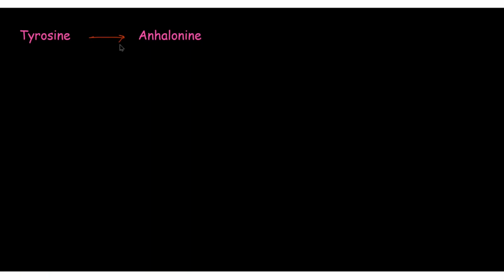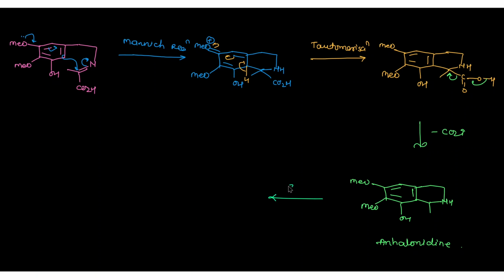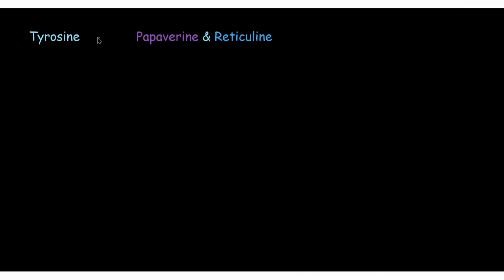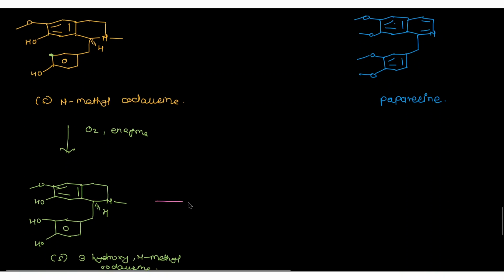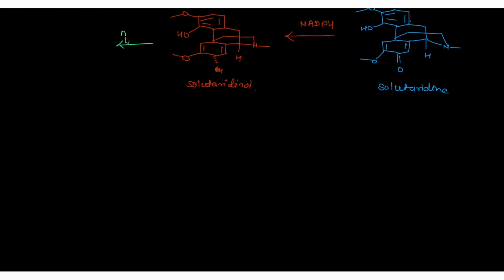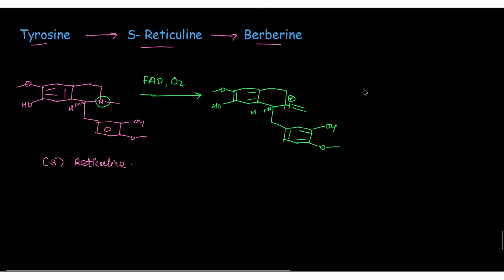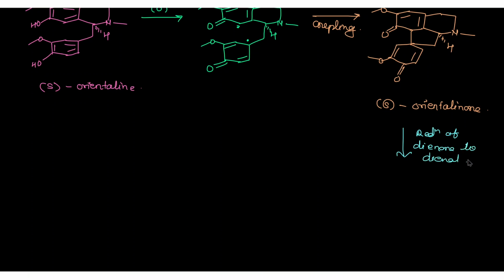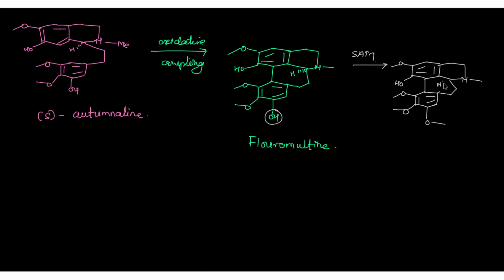Lecture 51 Alkaloid (Part- 4) || Alkaloids derived from Tyrosine || Lata Avhad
The lecture is useful for M. Sc. 2 Organic Chemistry students.
For Previous Video of Biogenesis: Building blocks & Construction Mechanism

Lecture 35 Terpenoid (Part-3) Biogenesis of Monoterpenoid
ttps://youtu.be/WHCVphR_gwg